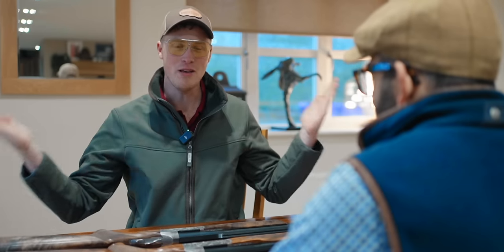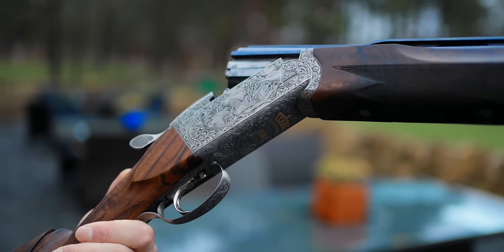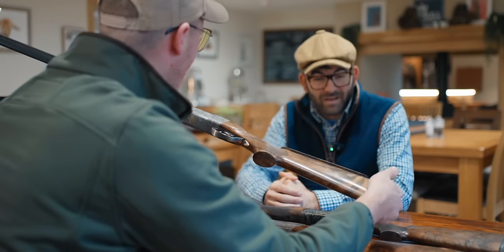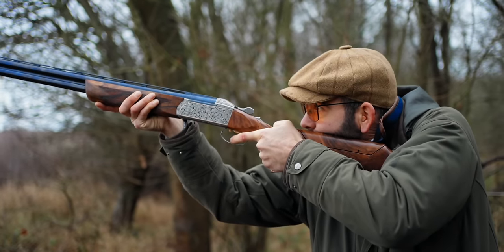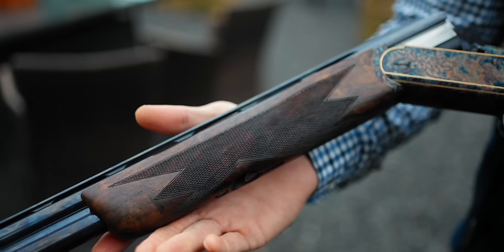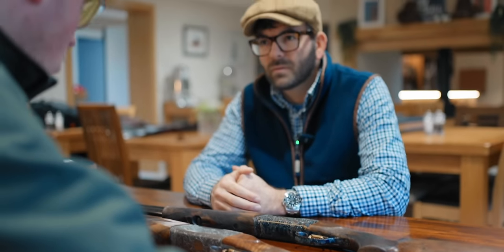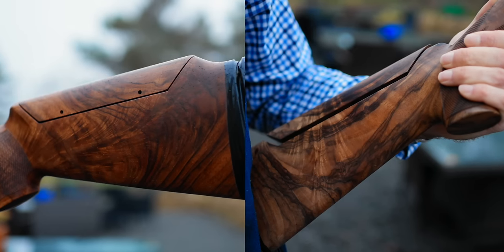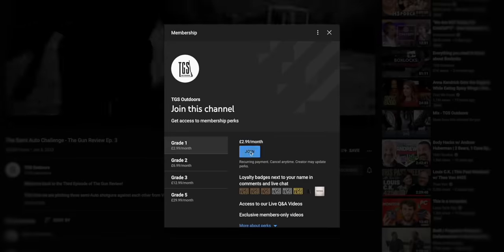‘My Guns’ with Ed Solomons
Former World Champion and current top shooting coach Ed Solomon’s talks us through the guns in his cabinet!